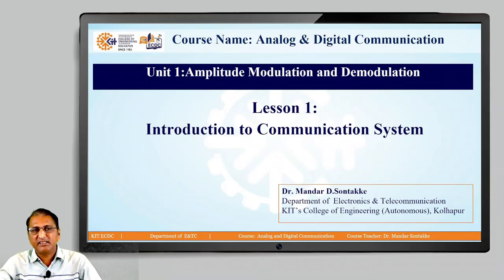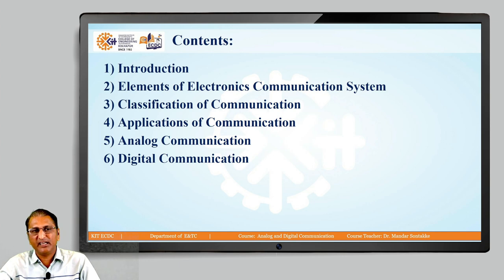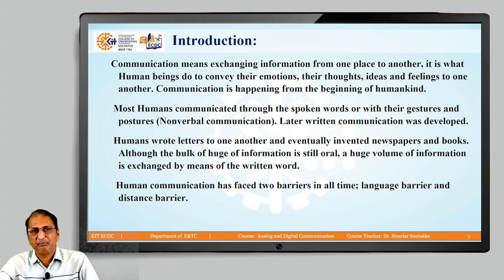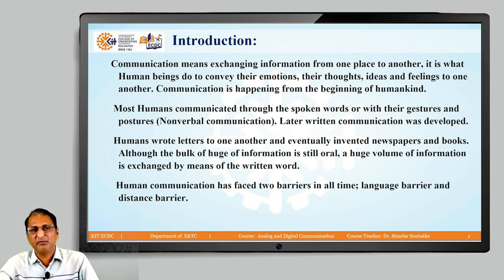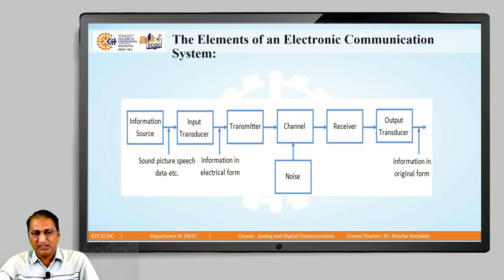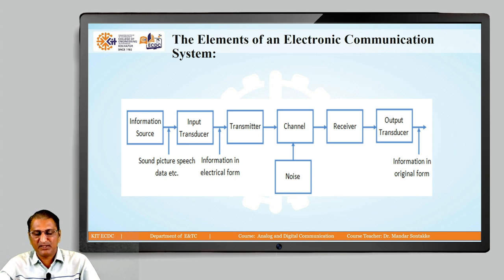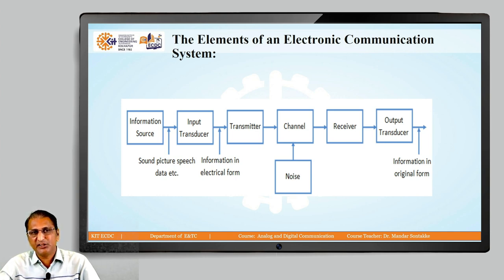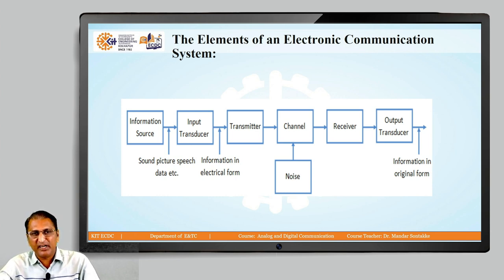introduction of Communication